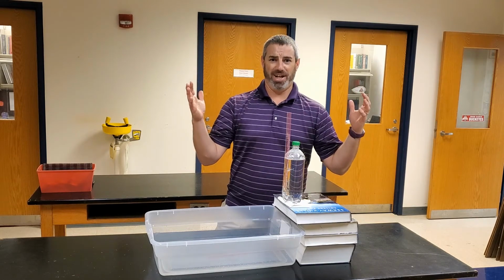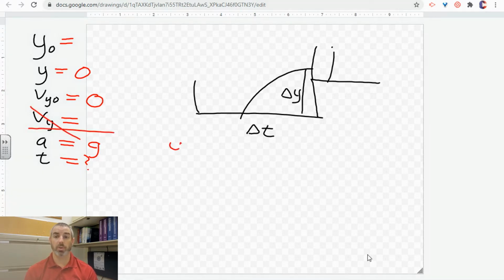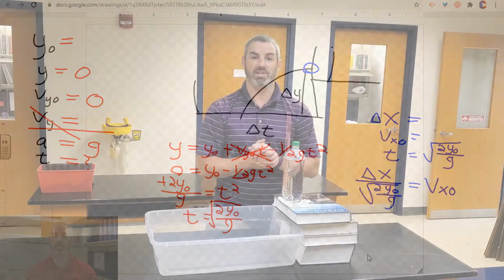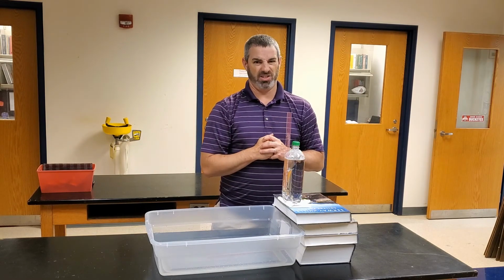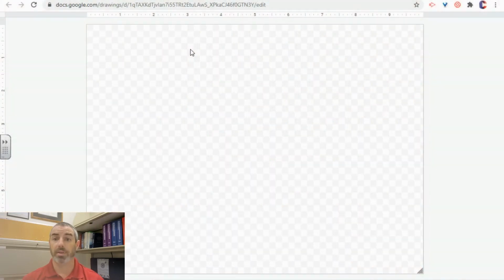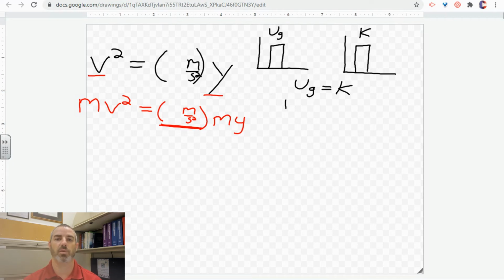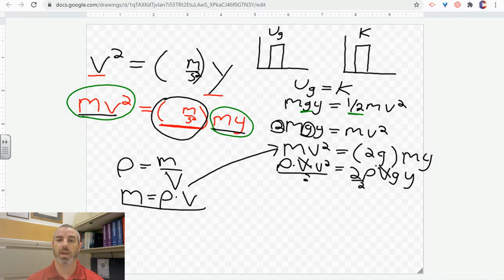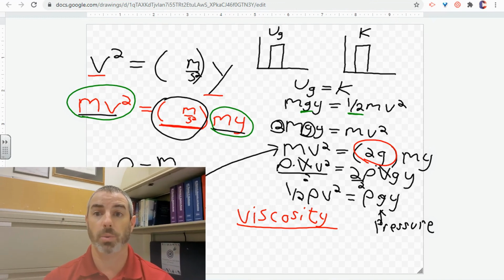Bernoulli's Principle Lab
Needing a fluids lab that students can perform at home or easily in the classroom. Use this lab to derive Bernoulli's equation.